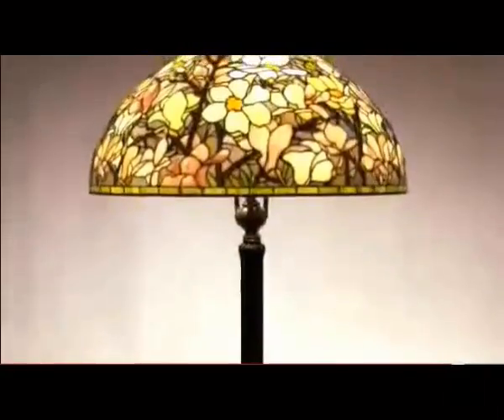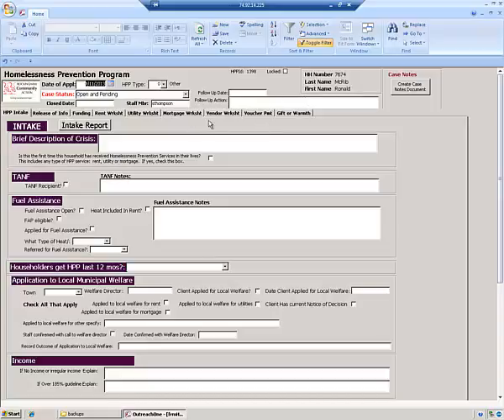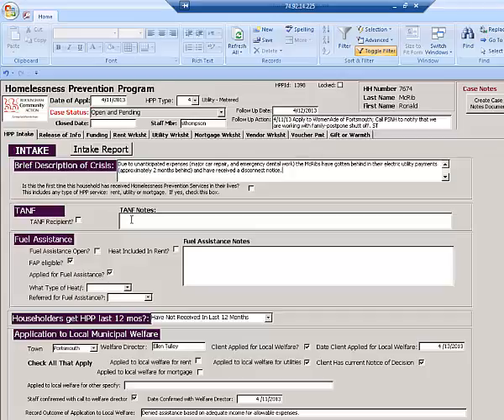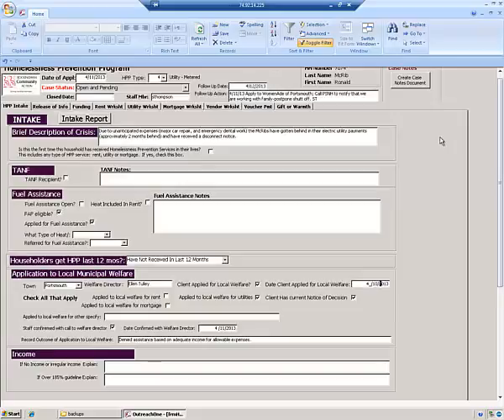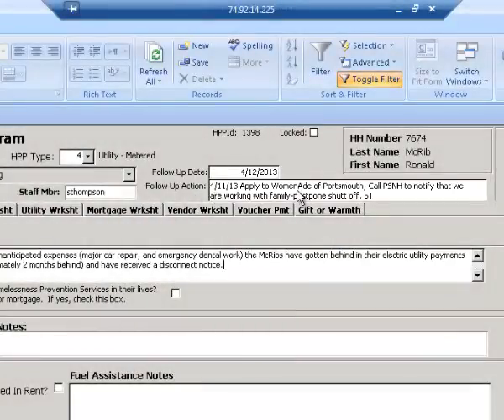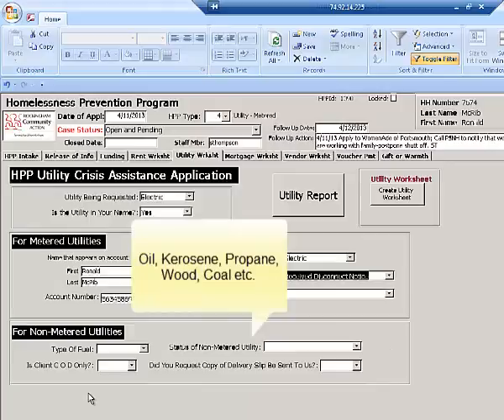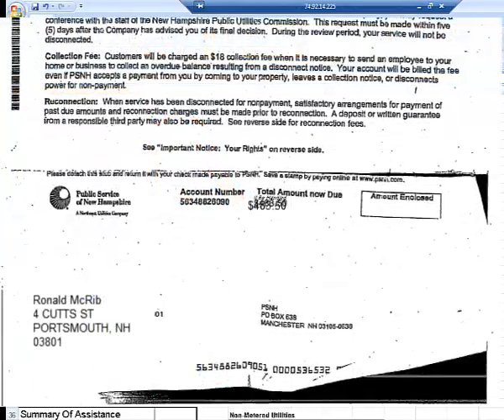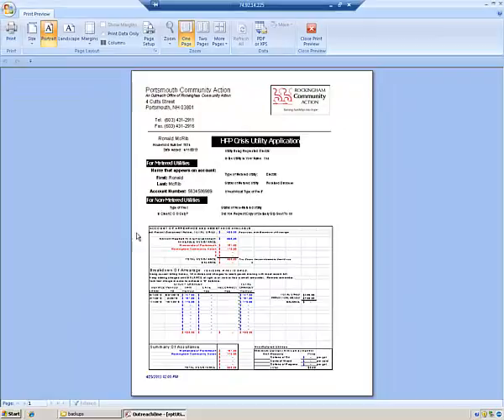No 5 Utility Assistance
Adding a Utility Assistance Transaction in OutreachOne